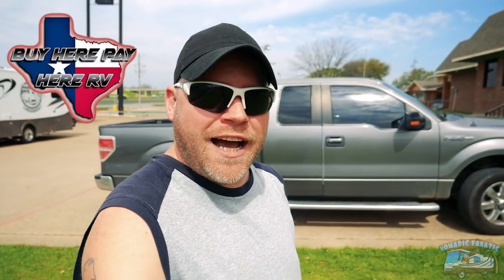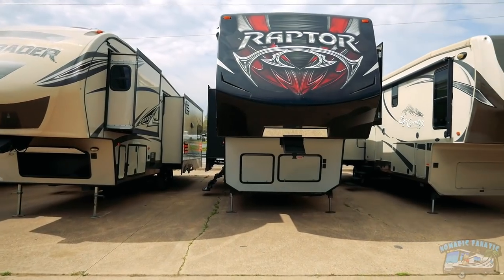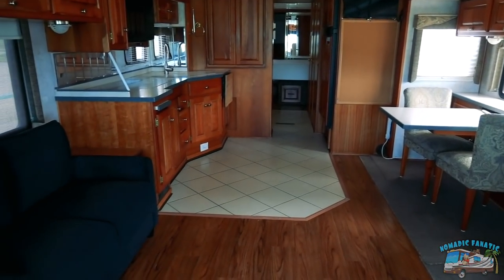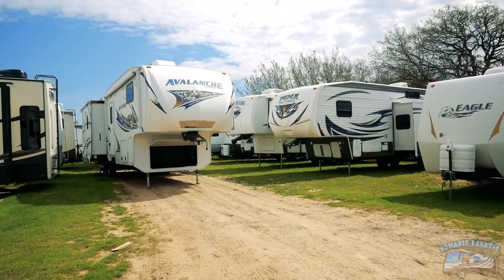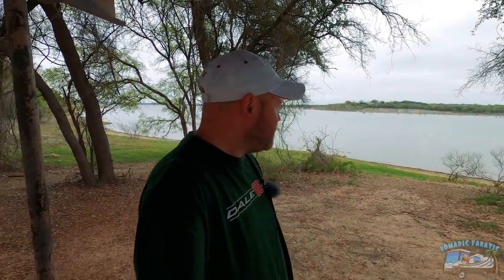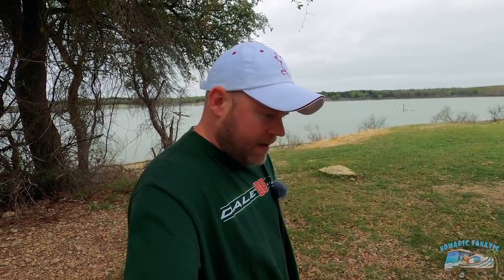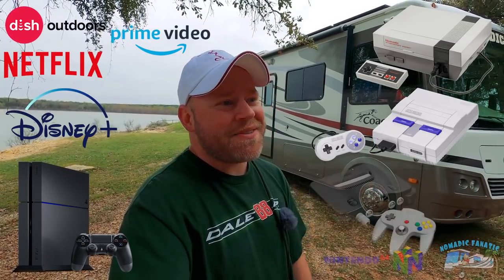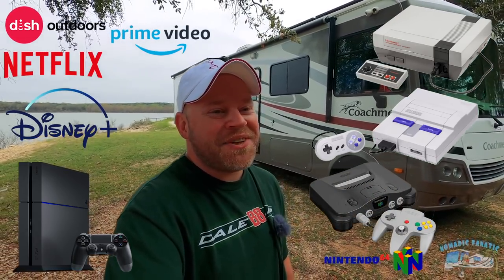Waited 2 Months For EVERYTHING To Be Cancelled...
Update: Texas Nascar Race was officially CANCELLED. If Nascar resumes this year at all, they will have to decide whether or not to reschedule these races or just complete a shortened season. There's no telling what will happen in 2020... But one thing is clear... we are in for MUCH longer blackout than first expected...

*Video: Panasonic Lumix G95
*Main Vlog Lens: 12-60mm Kit lens (100% manual focus)
*Stabilizer: Zhiyun Crane 2 (For B-Roll)
Slow Motion: Shot 1080p 240fps. Reduced to 8% in Post Production
Additional Audio: Sony ICD-PX333
Editing Laptop: 2019 16” MacBook Pro 2.4GHz 8-Core i9 ~ 64GB Ram ~ 2TB SSD
Editing Software: Adobe Premiere Pro CC
Aerial Drone Shots: DJI Mavic Air Shot in 2.7K Downscaled to 1080p
RV MPG: 7-8mpg depending on generator use.
Charge Controller: Victron MPPT 150/85-TR
Inverter/Charger:  Victron 3000 watt MultiPlus
Batteries: Battle Born Lithium 100ah x 5 = 500 amp hours.